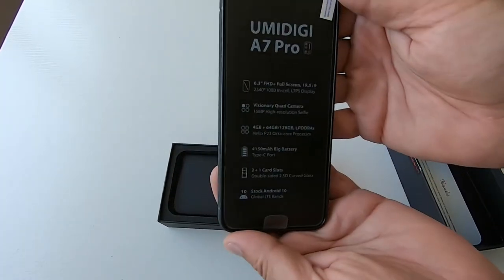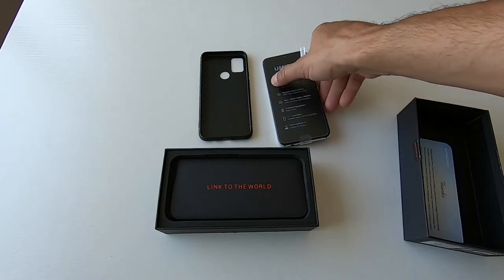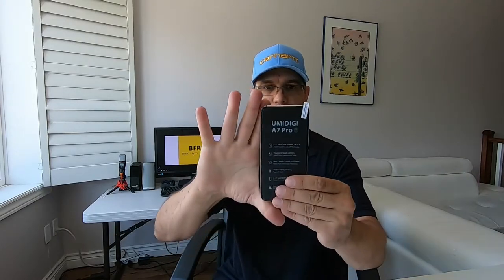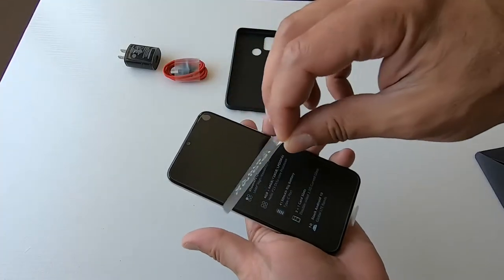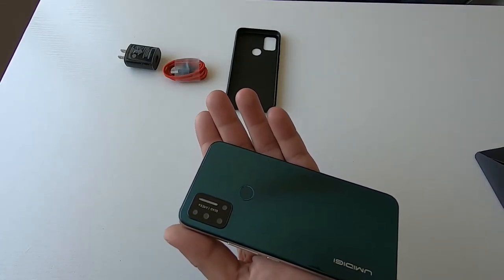UMIDIGI A7 PRO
Here is a link for the UMIDIGI A7 PRO smartphone -

UMIDIGI A7 PRO 64 gb

UMIDIGI A7 PRO 128 gb

In this video I unbox the UMIDIGI A7 PRO smartphone and then review it and show you how to quickly setup your phone.